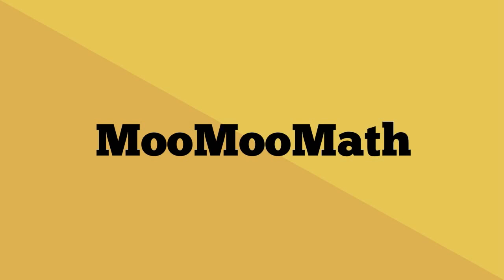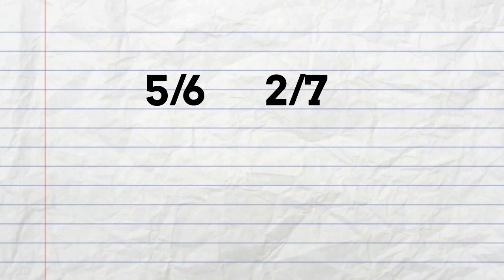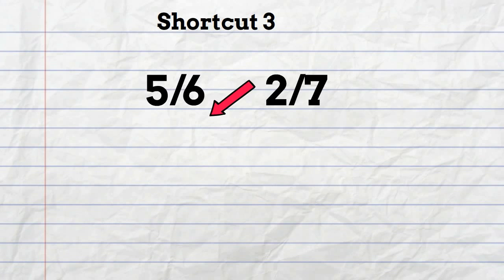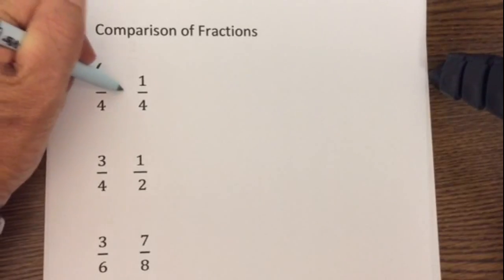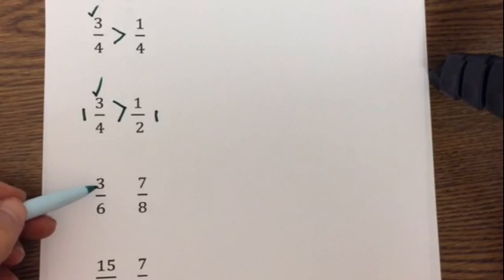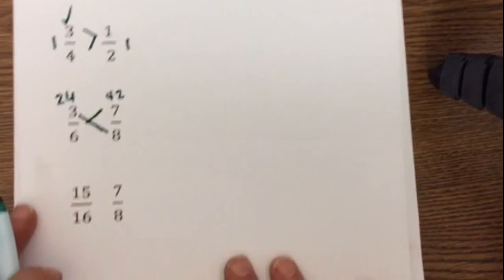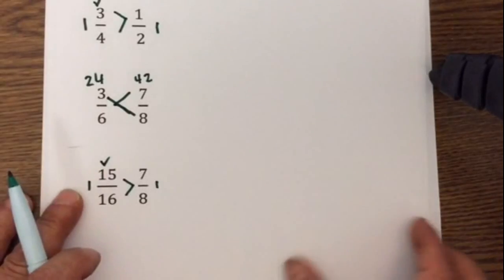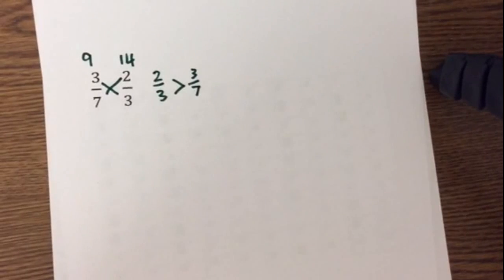Comparing and Ordering Fractions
Comparing fractions. Which fraction is larger 5/6 or 7/8.
In this video I provide three shortcuts to help you compare fractions easily.